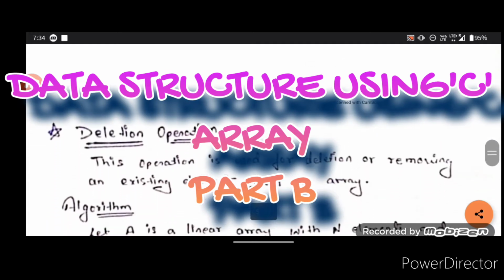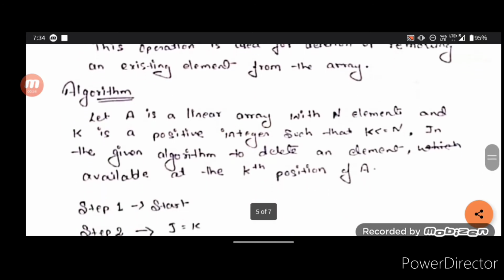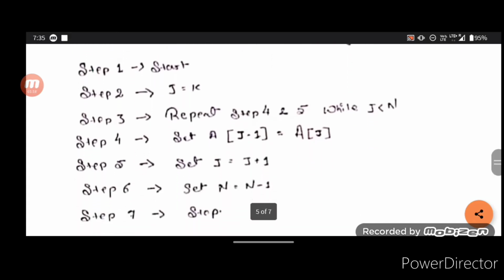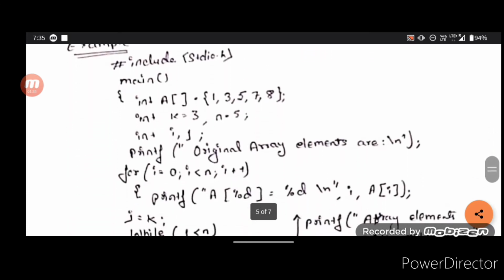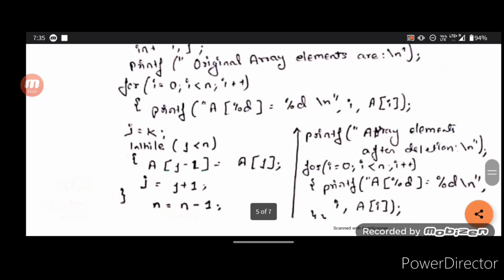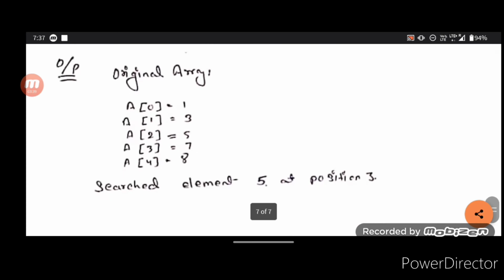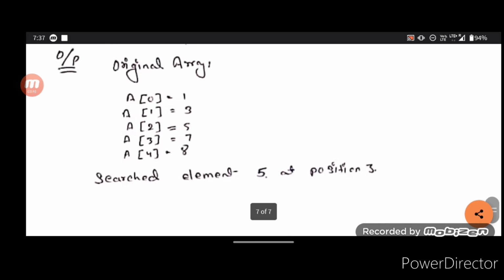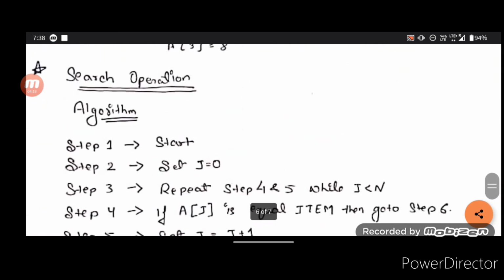Array PART B